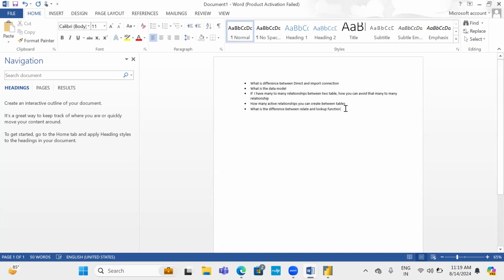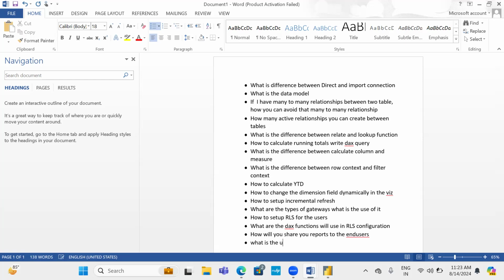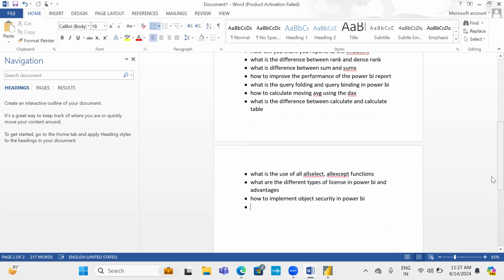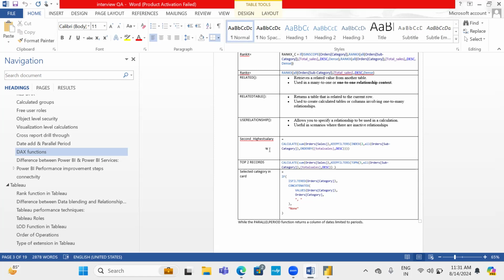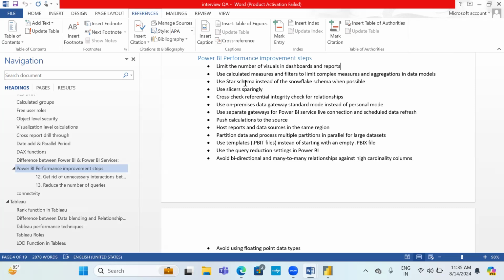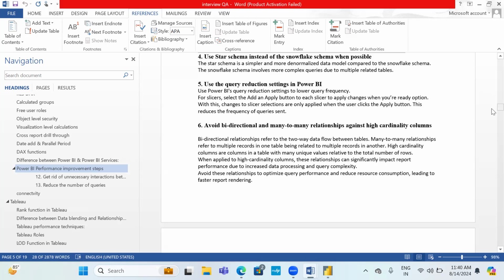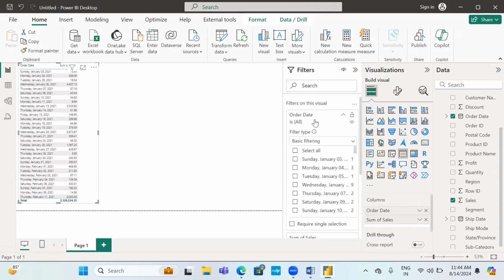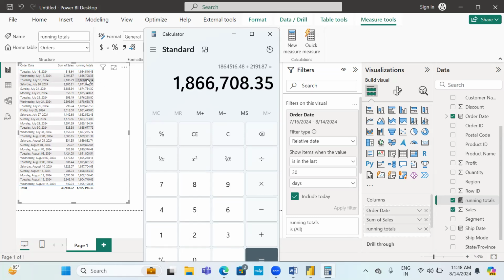Power BI Interview questions